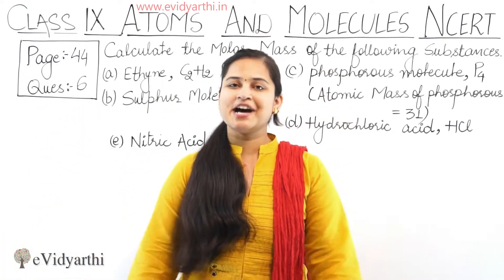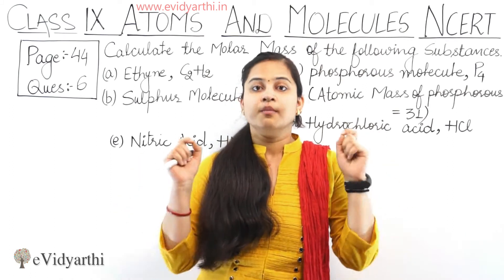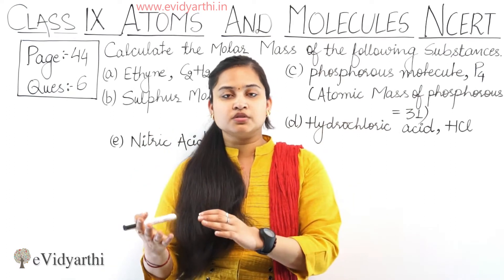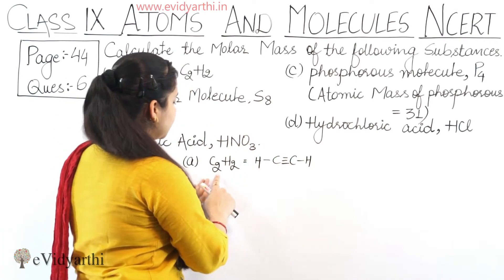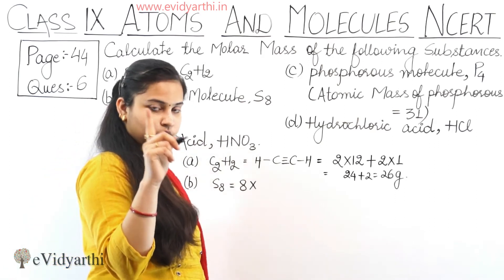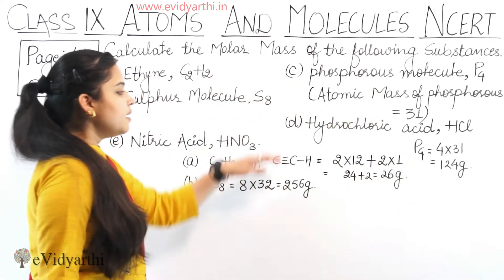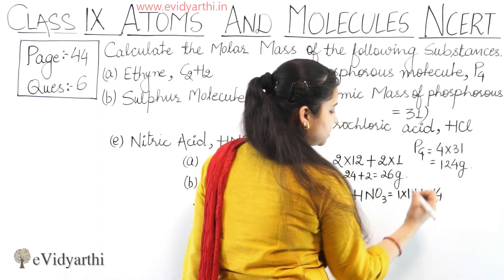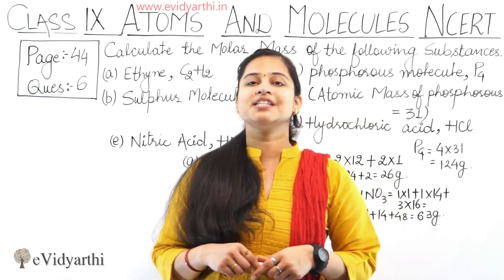Q. 6 - Page 36 - Chapter 3 - Atoms and Molecules - Science Class 9 - NCERT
✔️ Class: 9th
✔️ Subject: Science
✔️ Chapter: Atoms and Molecules
✔️ Topic Name: Q. 6 - Page 36

0:00 Question 6